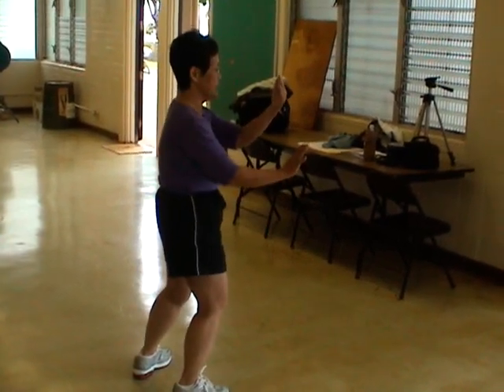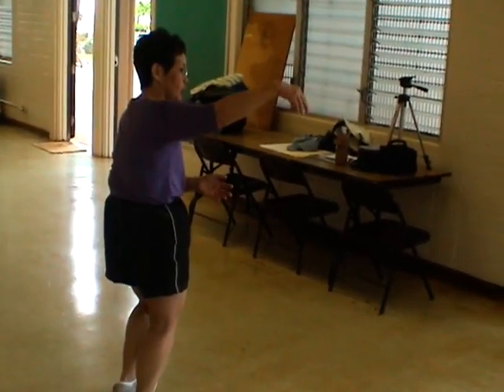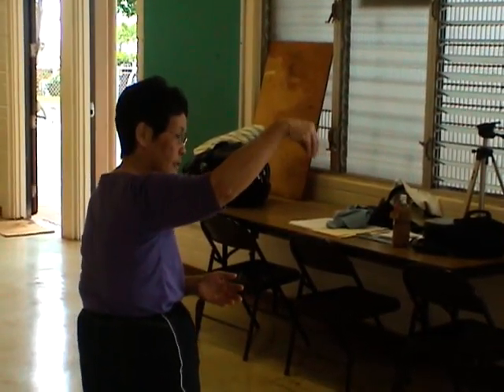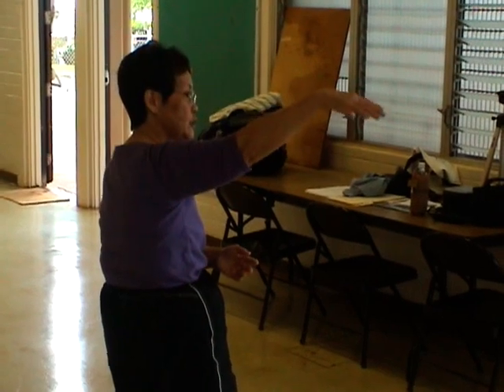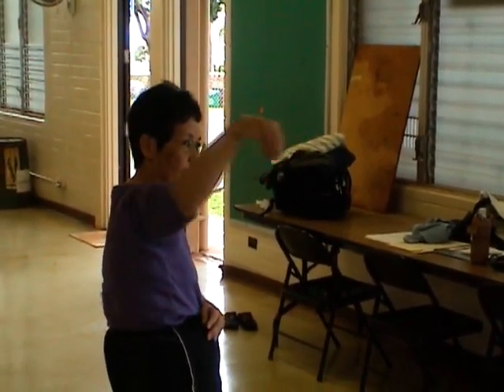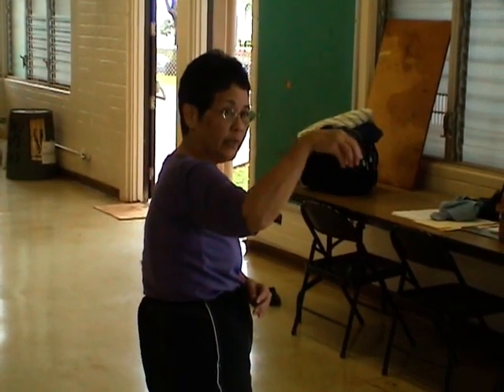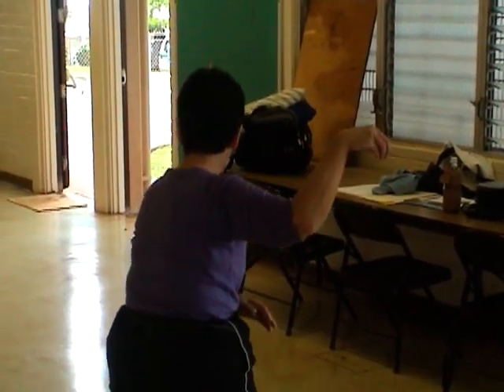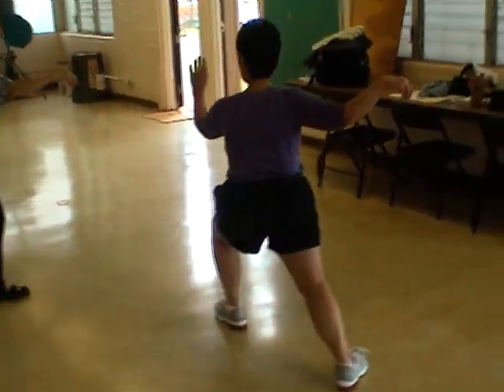Yang Style Tai Chi: Single Whip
How to do the Tai Chi movement : Single Whip
Detailed instructions are given with positioning of the hooked hand as well as the movement and form.